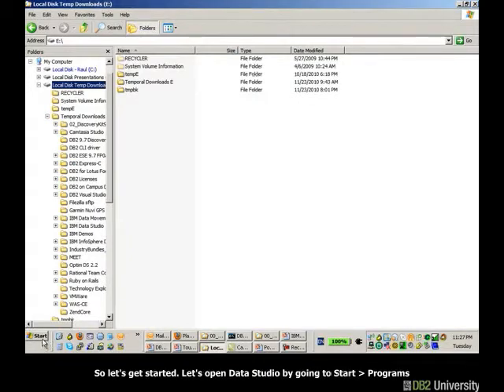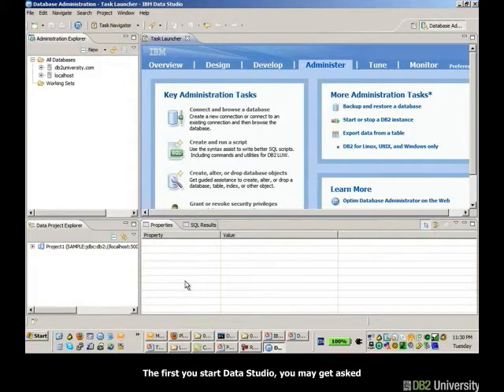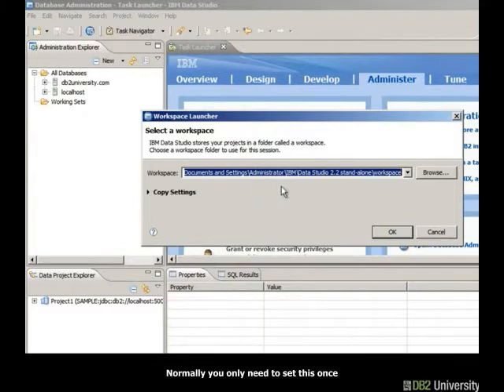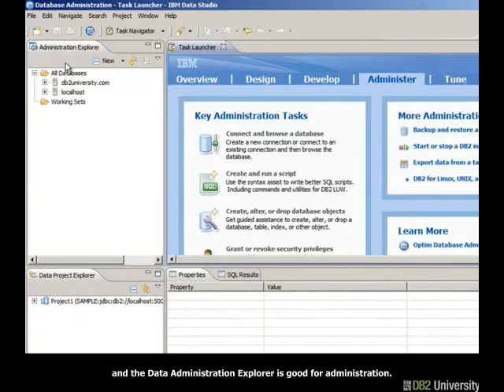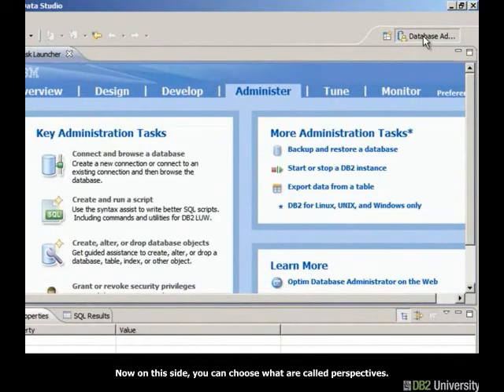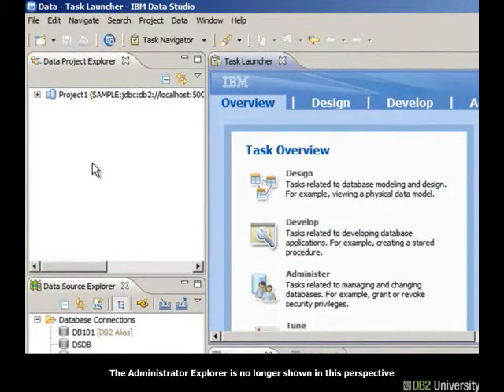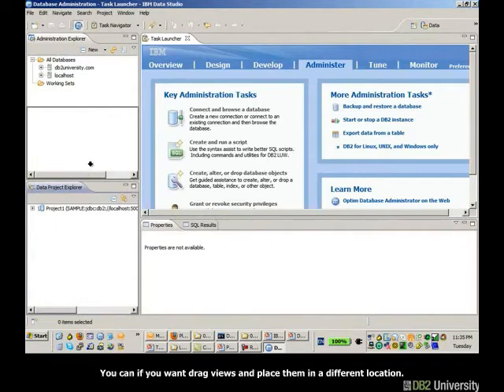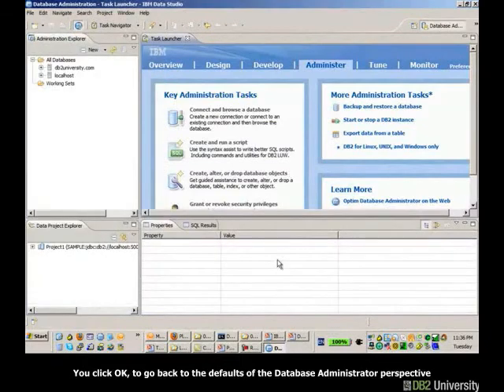Chapter 3(6) - Touring The Workbench Part 1